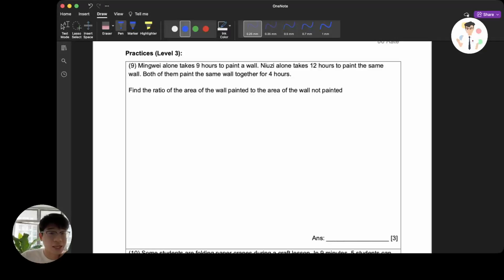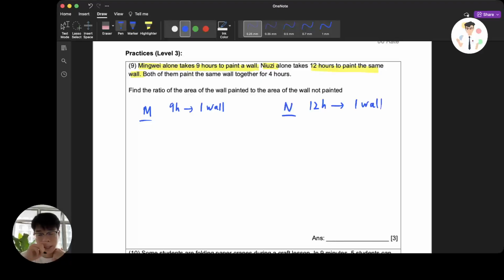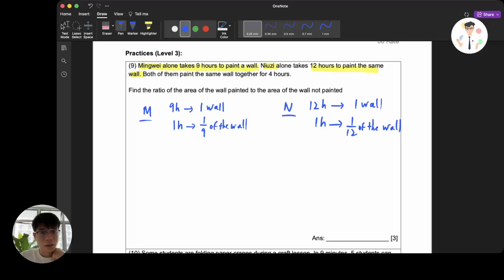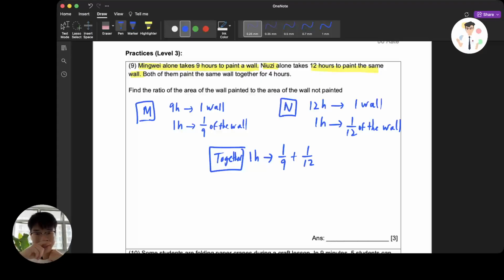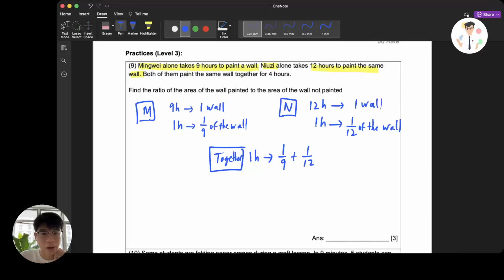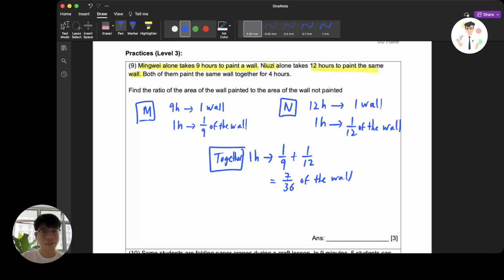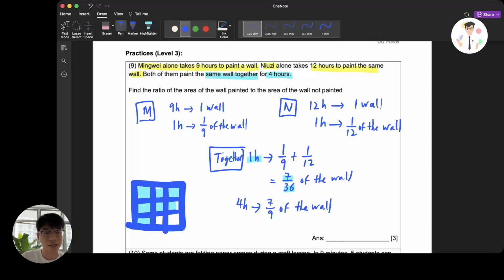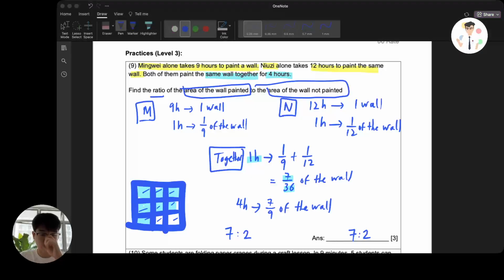Booklet 06 Pg 6 Q9